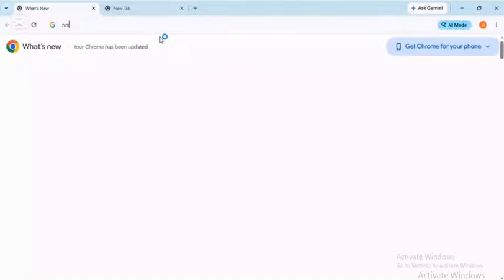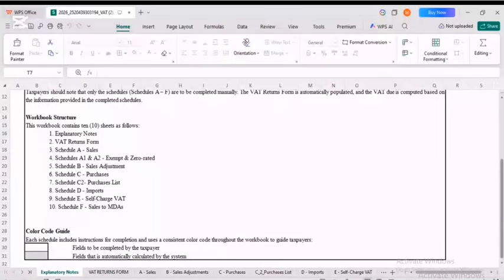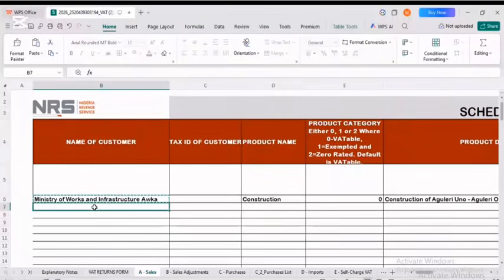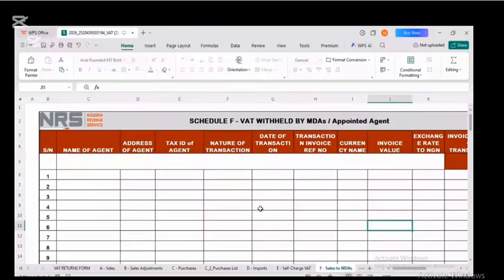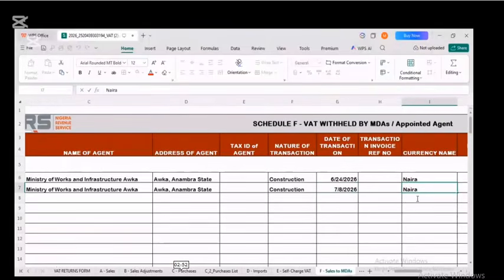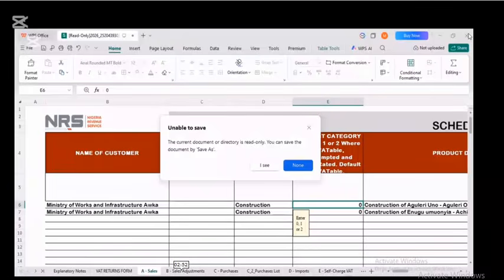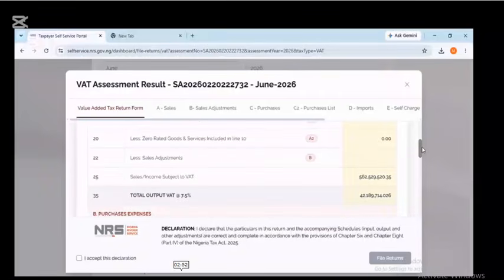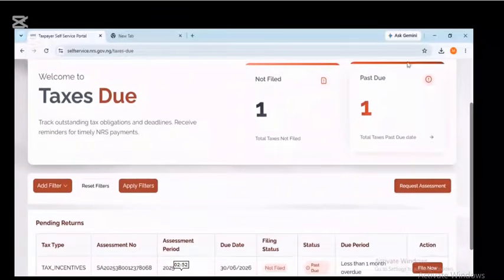HOW TO FILE WITHHOLDING VAT ON REV360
A CLEAR GUIDE ON HOW TO FILE WITHHOLDING VAT ON REV360